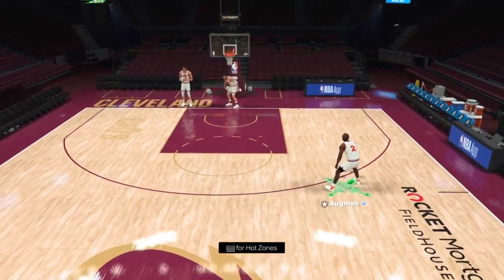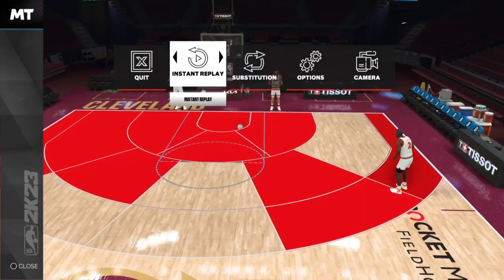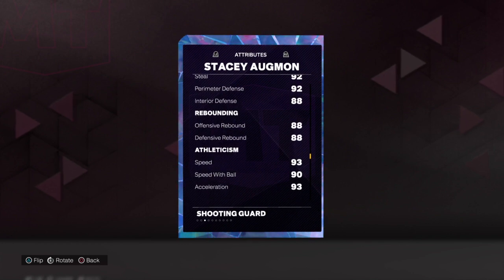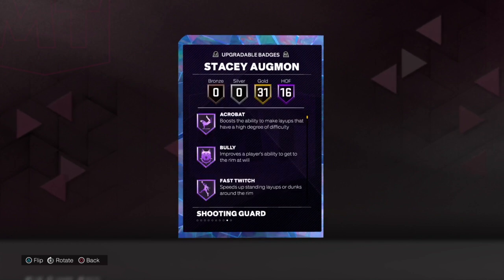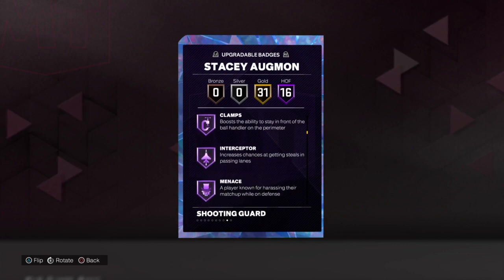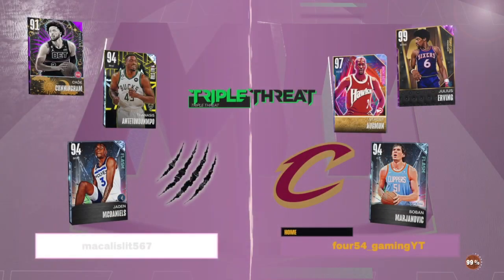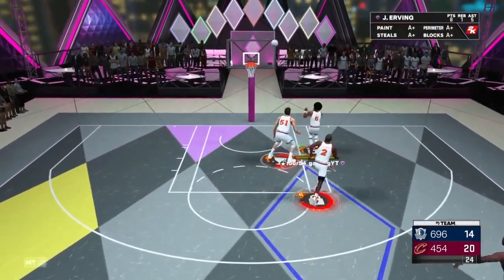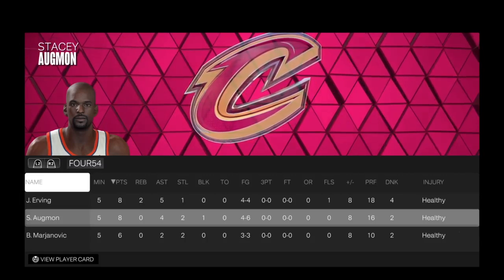Galaxy Opal Stacey Augmon Gameplay 2K23 MyTeam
Hi! I upload and live stream content from NBA 2k23, Madden 23, and Fortnite everyday. I also like to upload videos that help others grow on Youtube. Just know that I'm very consistent with uploads and streams.
If you're a real sports buff, check out our community section where there are several active polls. Fell free to vote on whatever topic you want.

Four54 Gaming Point System:
Redeem 100,000 Points - 1v1 vs Me (Scheduled)
Redeem 250,000 Points - 50,000 MUT Coin or 1 month membership
Redeem 500,000 Points  - 100,000 MUT Coin
Redeem 750,000 Points -  1,000 v-bucks
Redeem 1,000,000 Points - $10 PSN or XBox gift card
Redeem 1,500,000 Points - Fortnite Skin (1,800 V-Bucks or Less)
Redeem 2,000,000 Points - $25 PSN, or XBox gift card

You aren't required to talk in the chat OR Donate money, but those things are always appreciated.